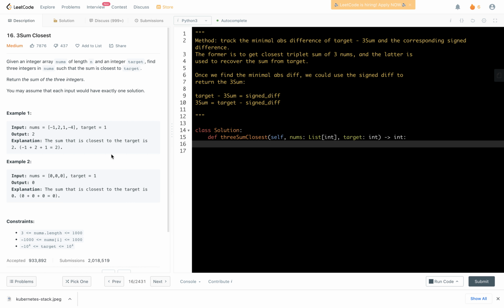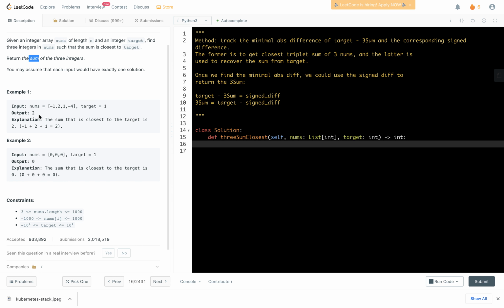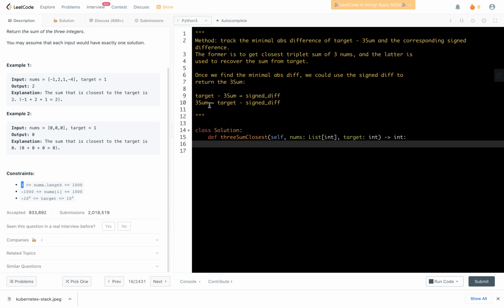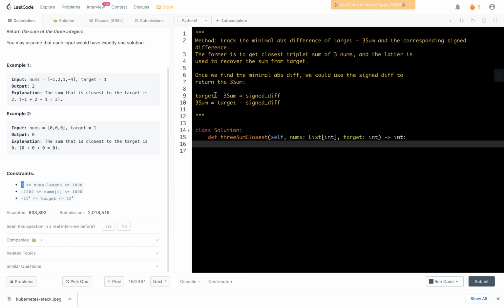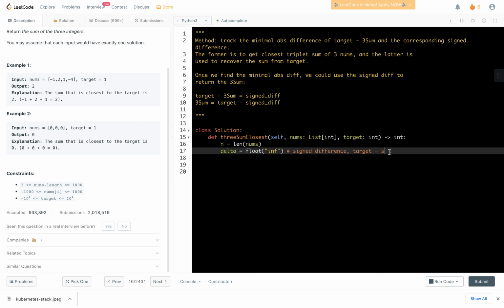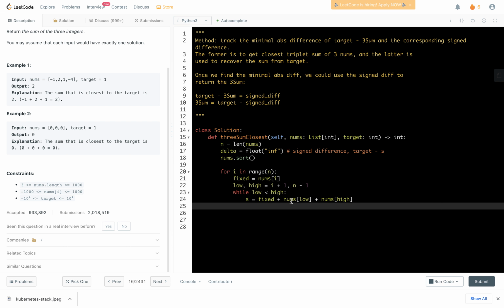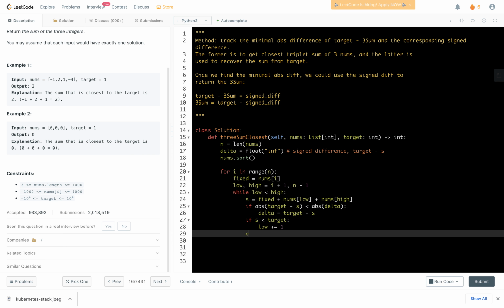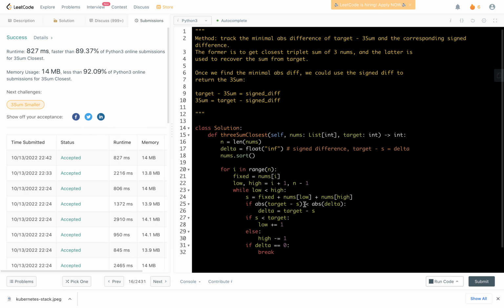leetcode 16. 3Sum Closest - difference and two-pointer trick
Python solution to Leetcode Problem 16: 3Sum Closest. Here we used two-pointer trick.